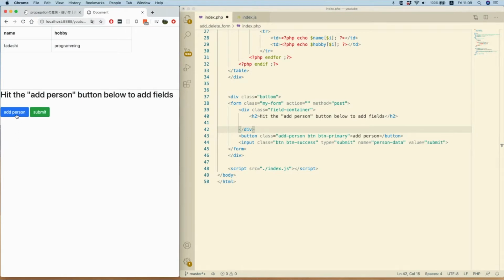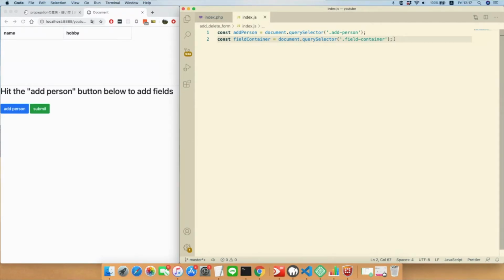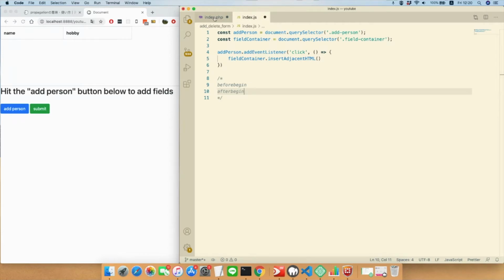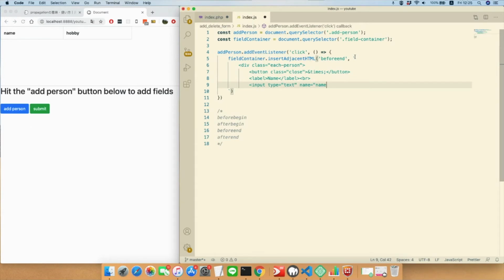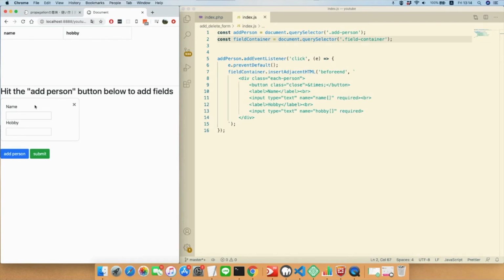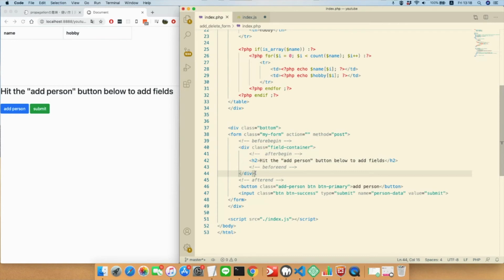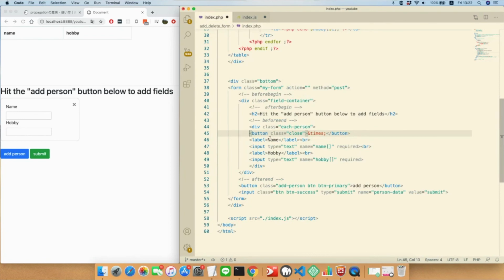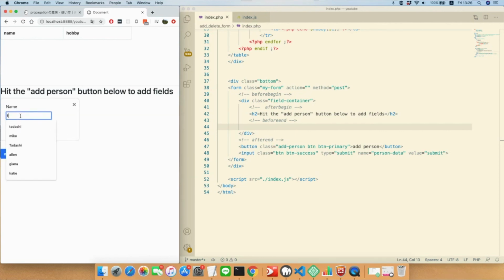Javascript | Add & Delete Input Fields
In this video, I'm going to talk about how to do the following using vanilla Javascript.

1. add input fields into a form
2. delete input fields from a form

We'll be looking at the following Javascript features.

1. document.querySelector
2. addEventListener
3. insertAdjacentHTML
4. event bubbling